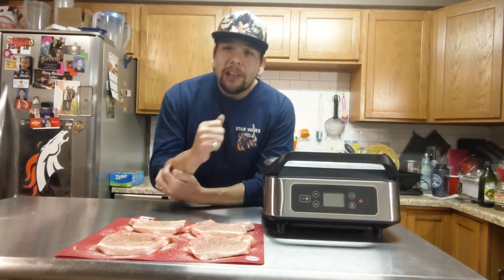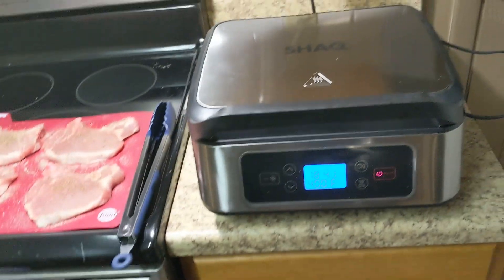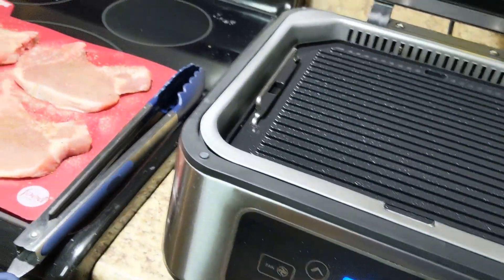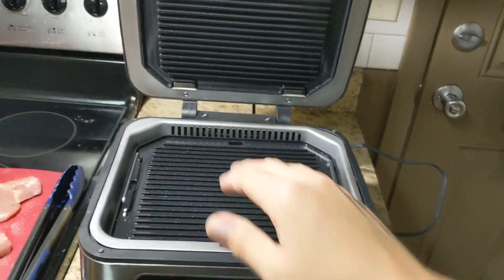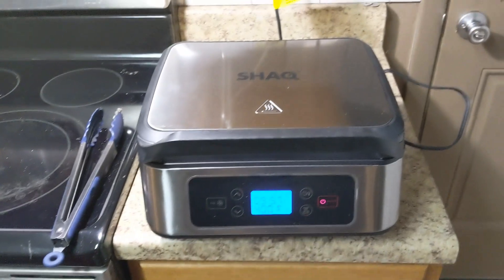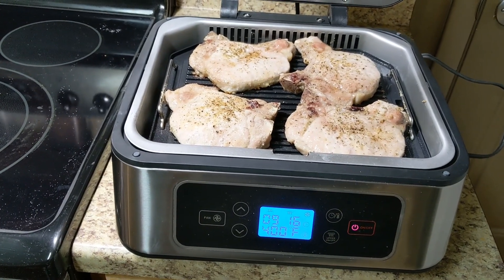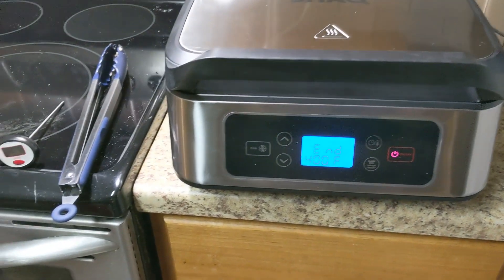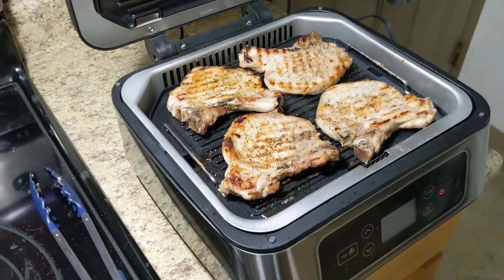SHAQ Smokeless Grill & Press. Pork Chops!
How to do chops on your grill.
Pork chops done right with the SHAQ Smokeless Grill & Press